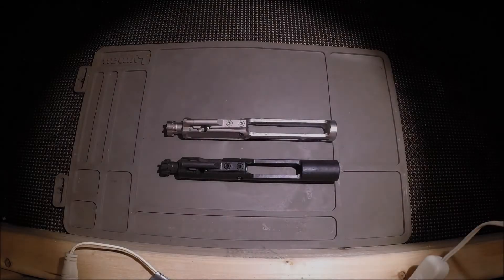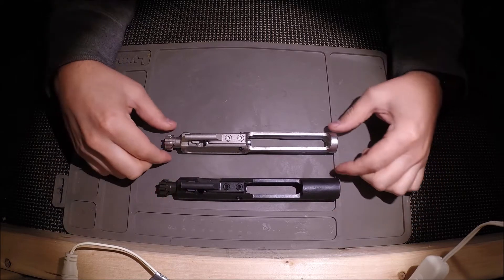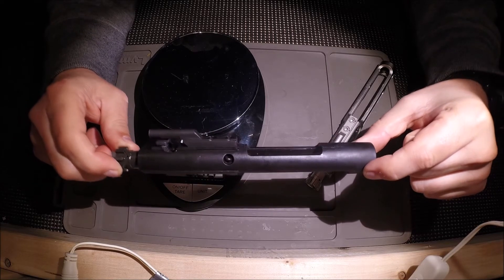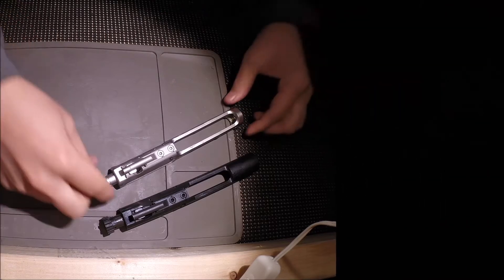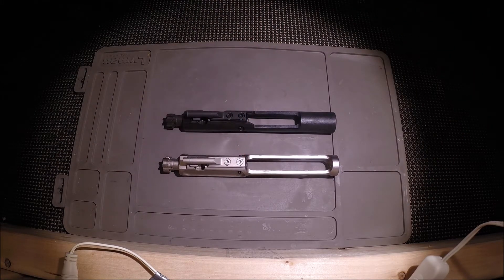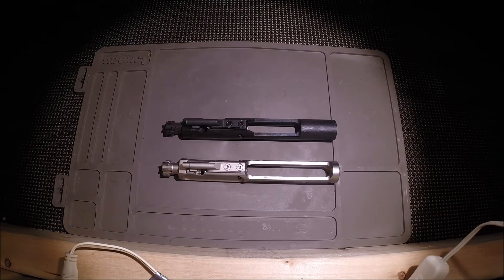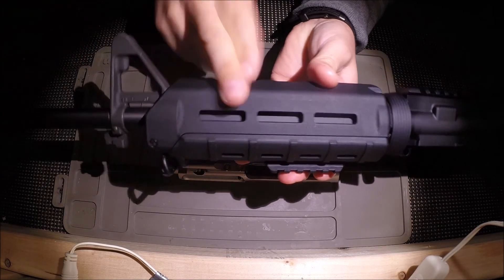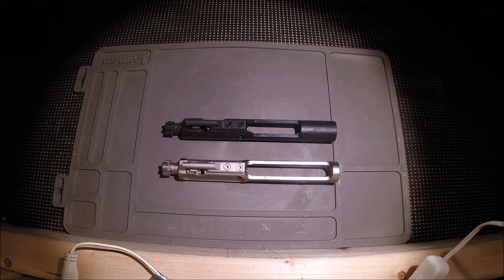Bolt Carrier Group (BCG) Comparison - Lightweight (Low-mass) vs Civilian vs Mil-Spec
I did mis-speak and the BCG in the video is of the "civilian" variety. and the weights are

Lightweight: 8.45 oz
Civilian: 11.10 oz
Mil-Spec: 11.30 oz

The difference between the Civilian and Mil-Spec BCG's is .2 oz, or 5 grams. The Lightweight BCG is 33% lighter than the Mil-Spec BCG and 31% lighter than the Civilian BCG.